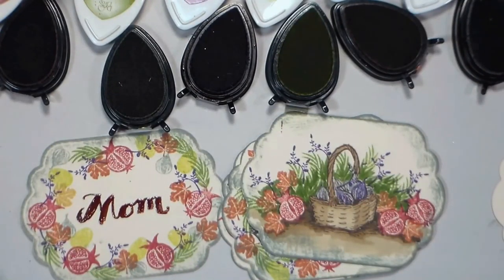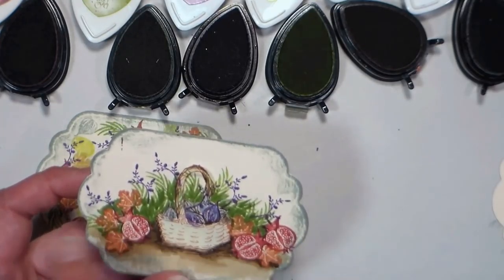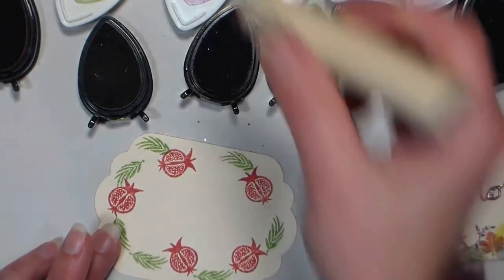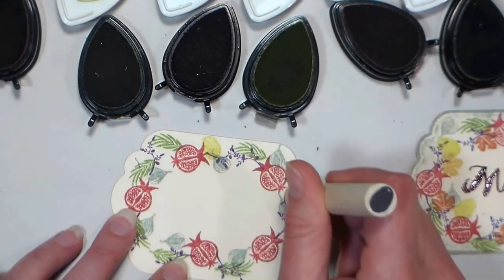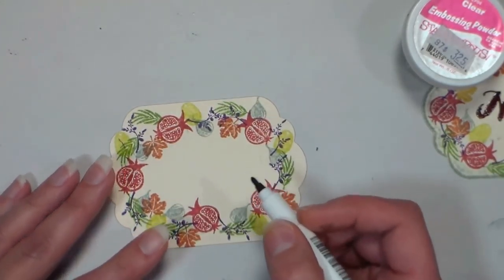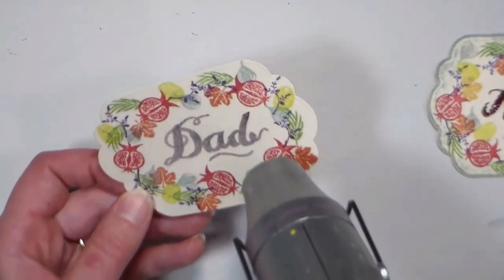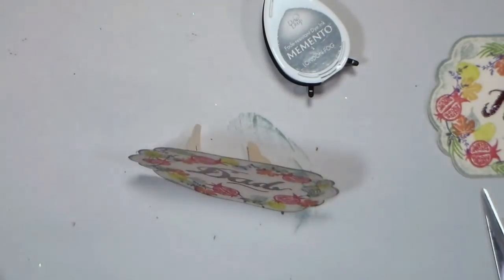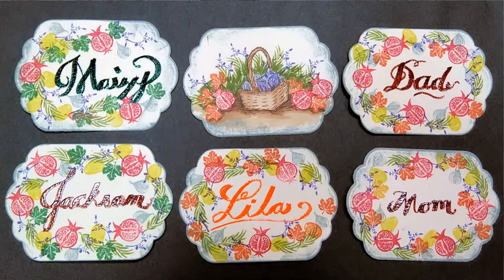How to Heat Emboss with Markers and Easy Stamped Place Cards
Heat gun
Cardstock
Label dies

Directions:
1. Die cut labels from cardstock.
2. Stamp border using a variety of peg stamps and ink colors.
3. Write a name in the center with a wet water based marker and sprinkle with embossing powder, tap of excess powder and heat set.
4. Fold a strip of cardstock to make a stand and glue it to the back of the card.

You can make gift tags using this technique as well!